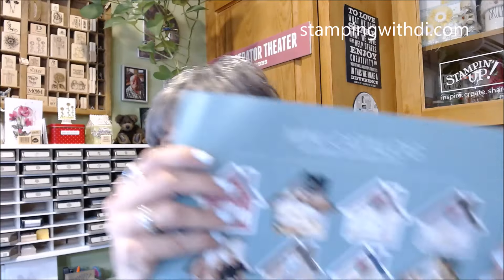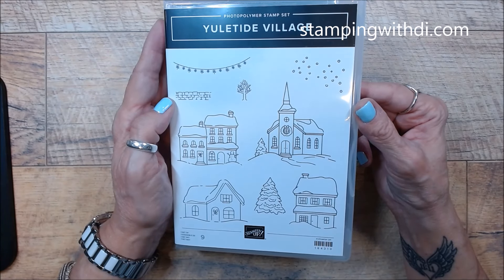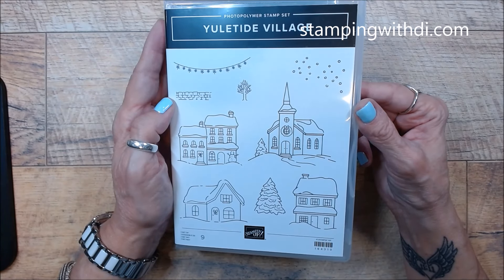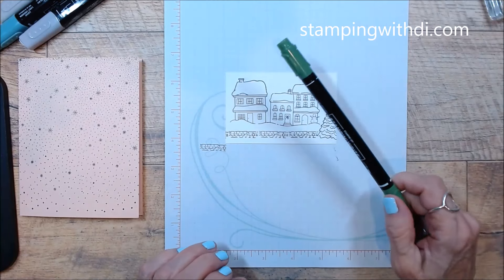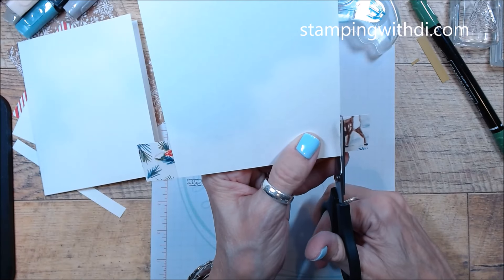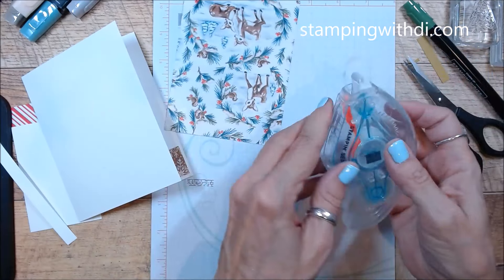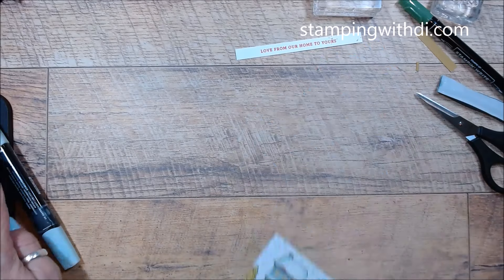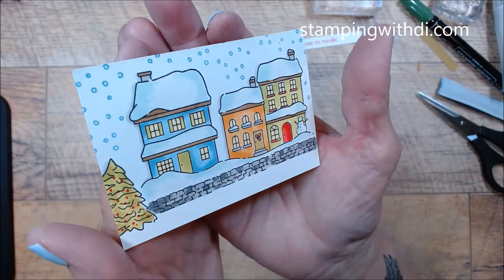New! Yuletide Village - Mimeograph Monday With a Twist!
Join me, Diana Gibbs a Stampin' Up! Demonstrator from stampingwithdi.com as I share two pretty cards with the new Yuletide Village set!

~Amazon Store

Basics Wow! Embossing Powder [165679]
Sentimental Christmas 12" X 12" (30.5 X 30.5 Cm) Designer Series Paper [164209]
Take A Bow 6" X 6" (15.2 X 15.2 Cm) Designer Series Paper [164309]